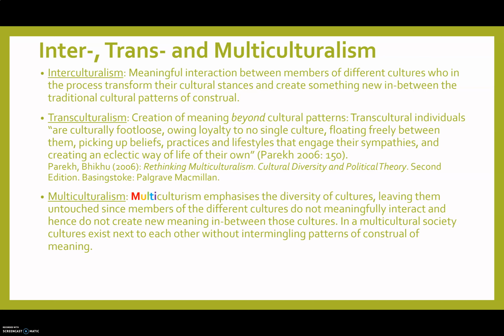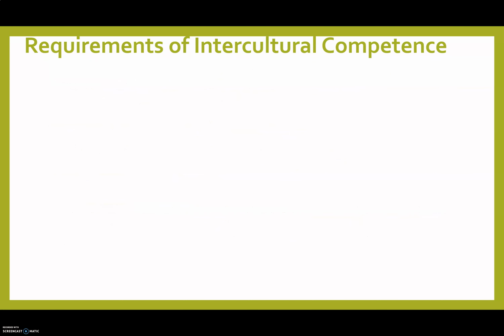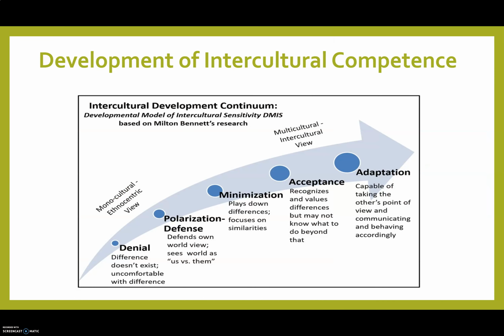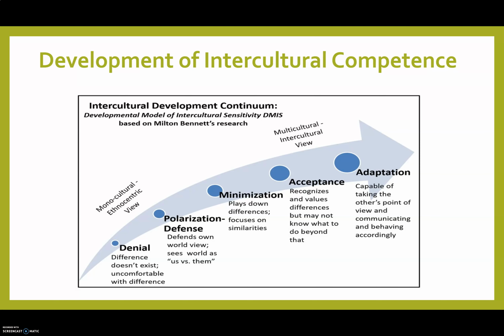GN222A Week9 Part1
What is intercultural competence?